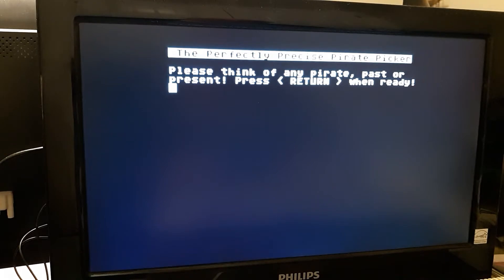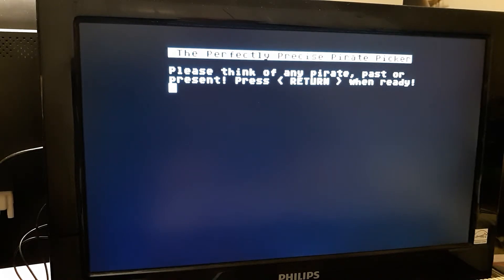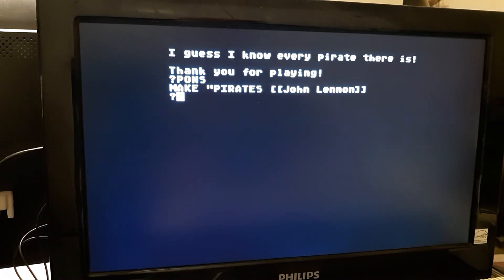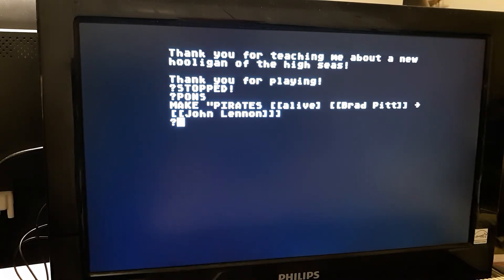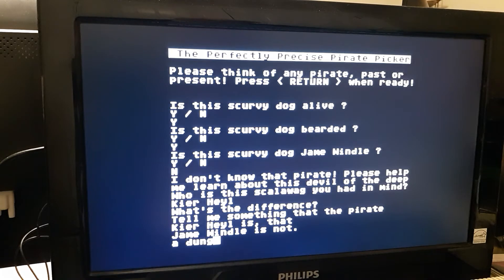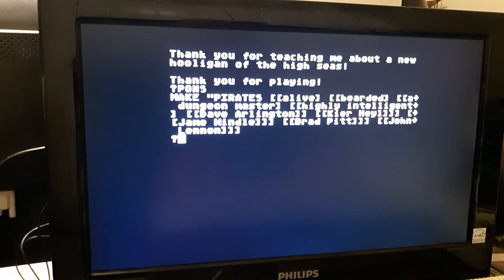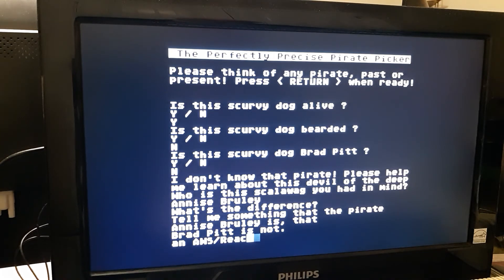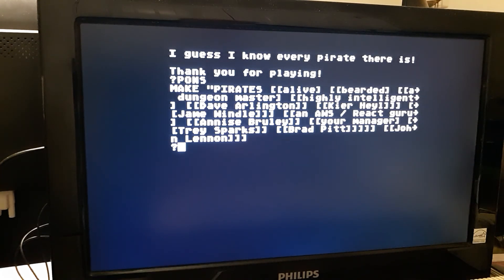Atari LOGO example 2 - using recursion to automate machine learning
Took a 20 questions game my functional programming study group worked on to teach how to recursively traverse a binary tree and added a way for the game to learn and grow its database of names by prompting the user to teach it about new people.

This program uses recursion not just to traverse the list but also to modify the list in flight. This program only uses two 'variables', the list itself and the new person's name. Everything else is functional using inputs and outputs of functions. The original list itself is never actually modified until the program exits and overwrites the original list with the new list (IF a new list was created).

I'll update this description with a link to the source code at a later time.